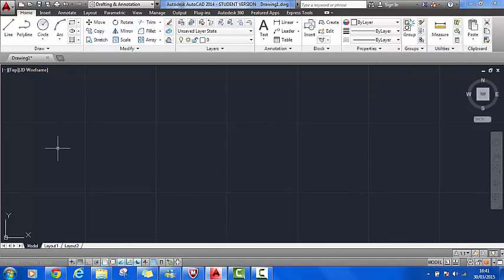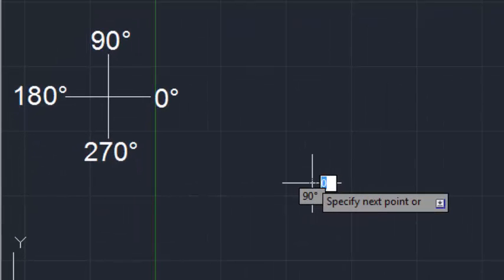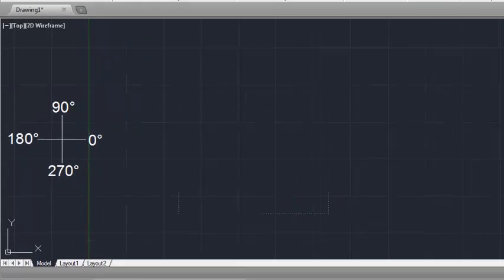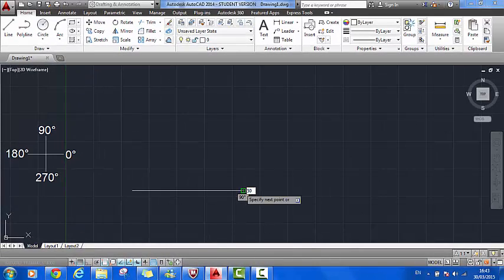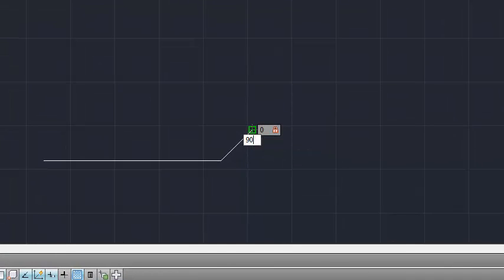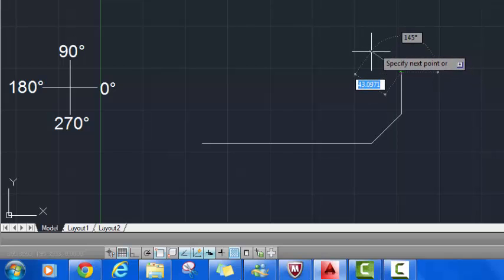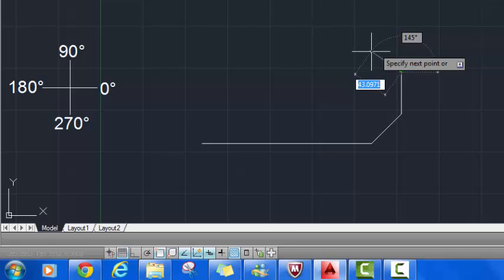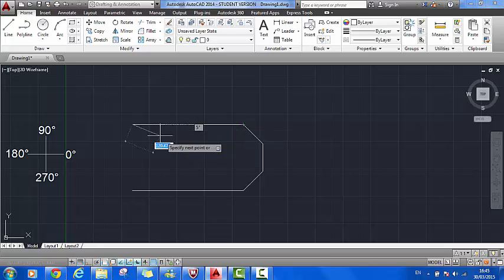AutoCAD Line Tutorial